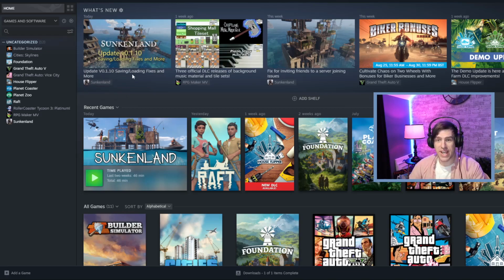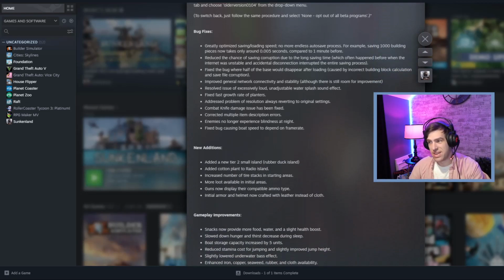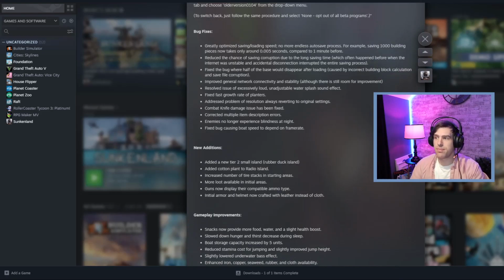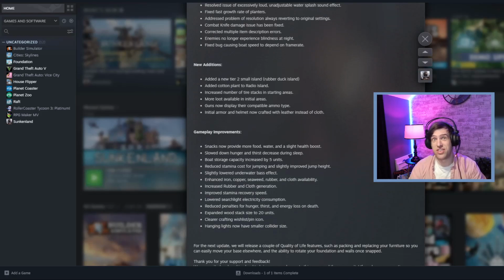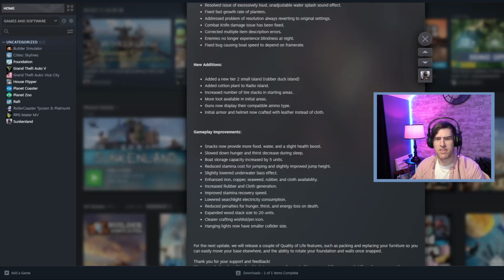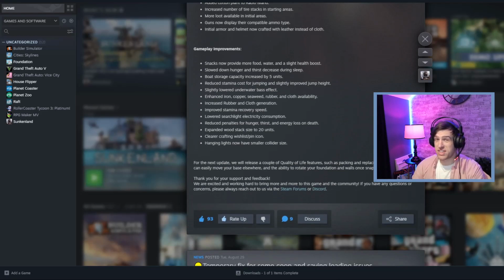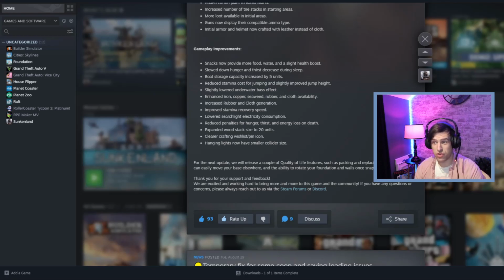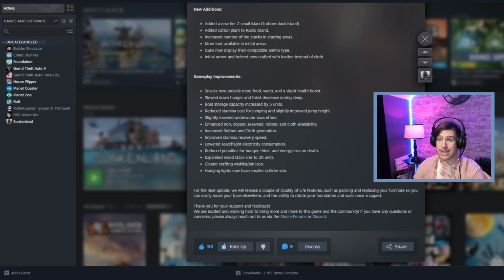Sunkenland: Update News - v0.01.10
A big update has come to Sunkenland less than a week after it was released into early access.

💭💬 Community Links 💬💭

👿Little Devil Channel Recommendations👿